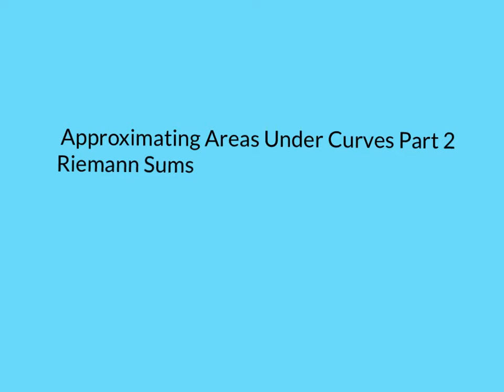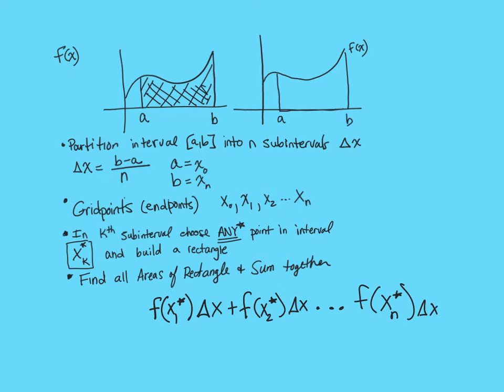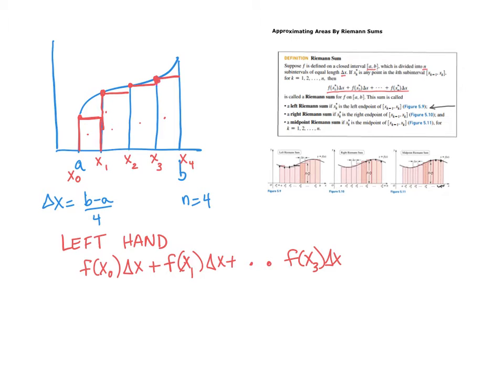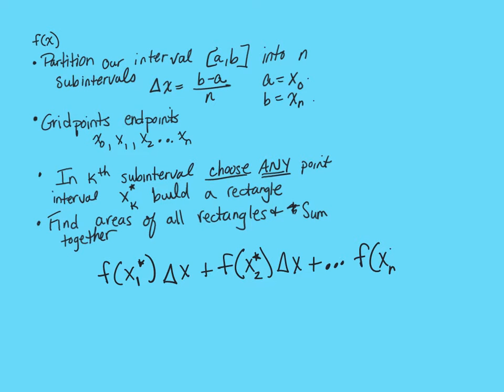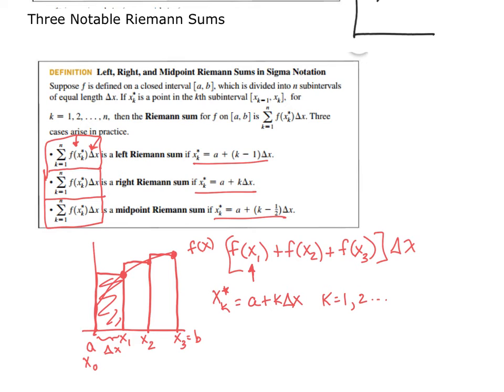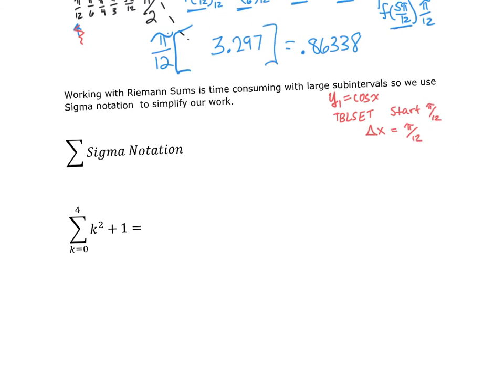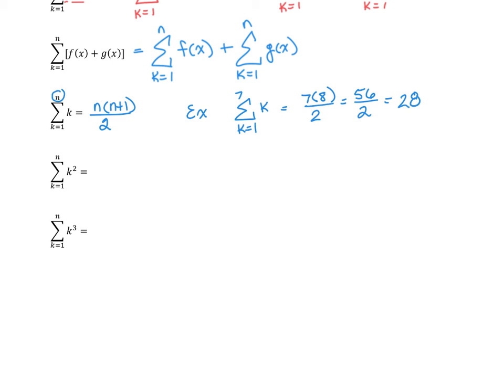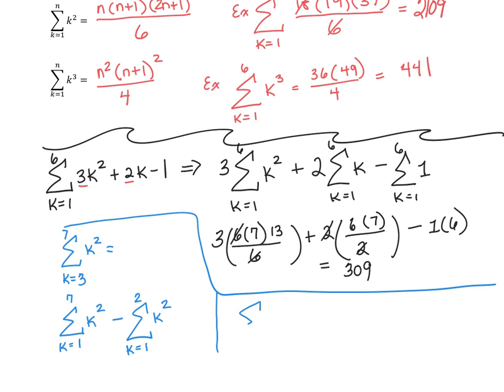Approximating Areas Under Curves Part 2 ( Riemann Sums)